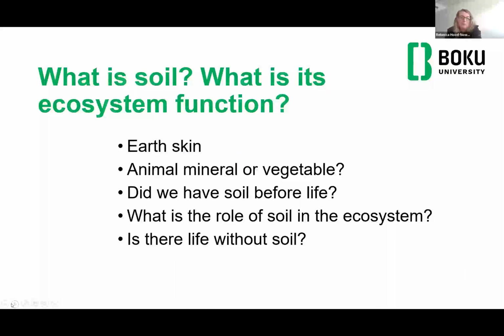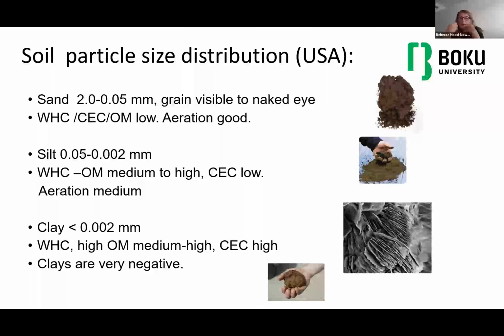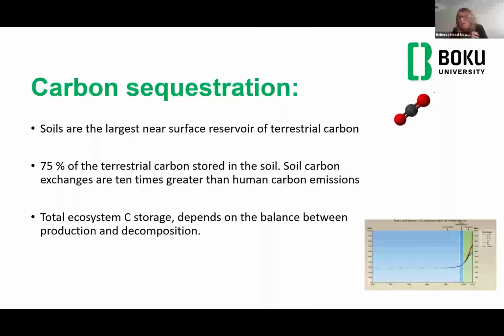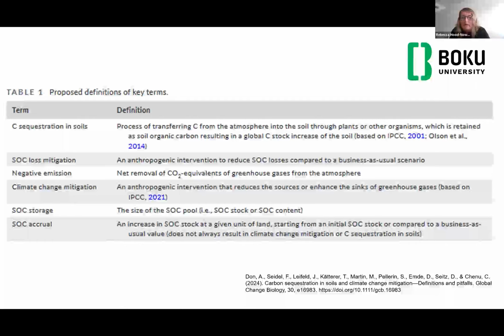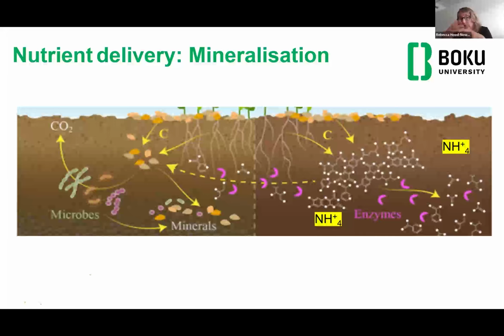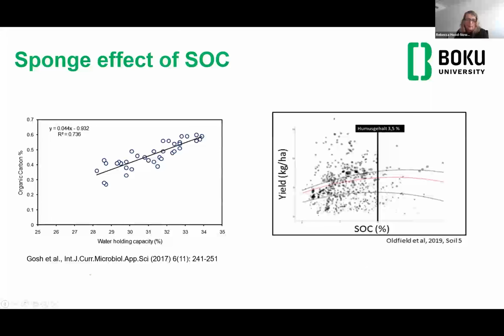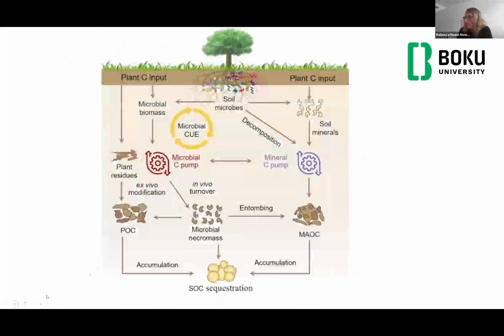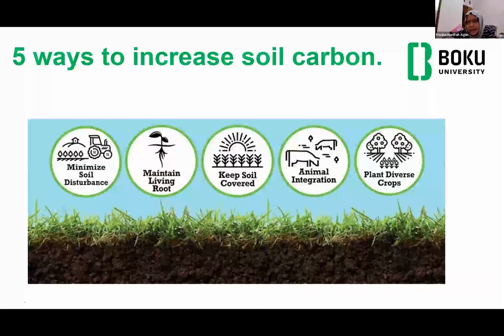INTERNATIONAL GUEST LECTURE: SOIL FUNCTION FOR AGRICULTURE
Acara International Guest Lecture: Soil Function for Agriculture ini merupakan agenda kuliah umum tingkat internasional yang diselenggarakan oleh Departemen Teknik Pertanian dan Biosistem (DTPB), Fakultas Teknologi Pertanian (FTP) UGM.

Kuliah tamu ini dirancang untuk memberikan wawasan global mengenai peran vital ilmu tanah (soil science) dalam mendukung sistem pertanian modern, produktivitas lahan, dan keberlanjutan lingkungan (sustainable agriculture).